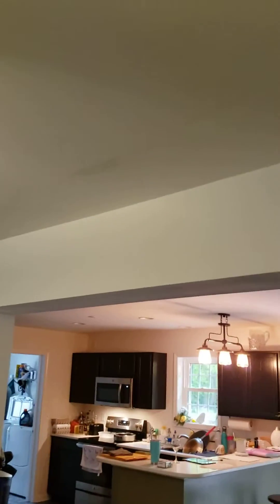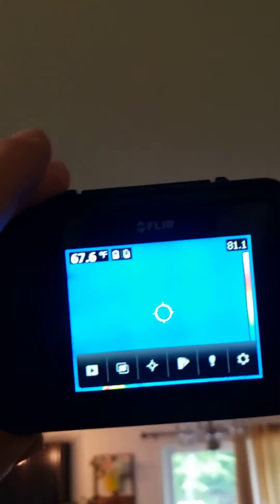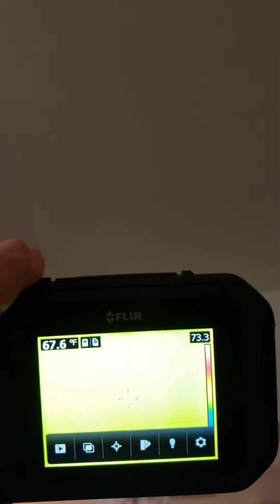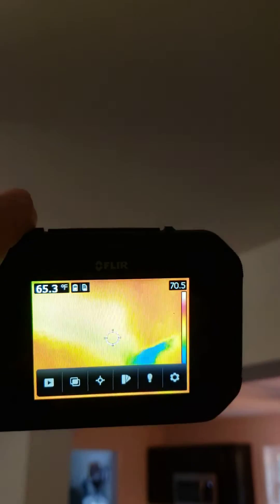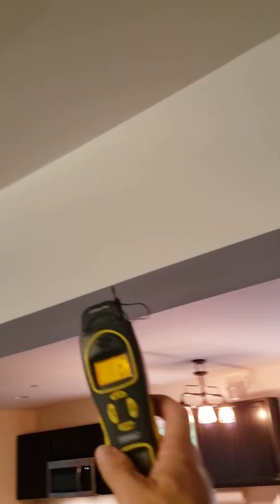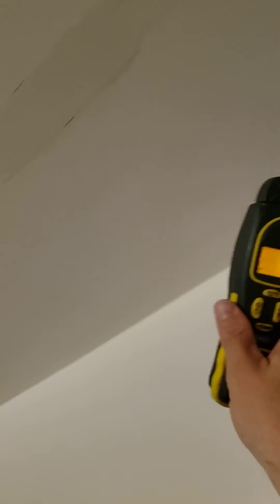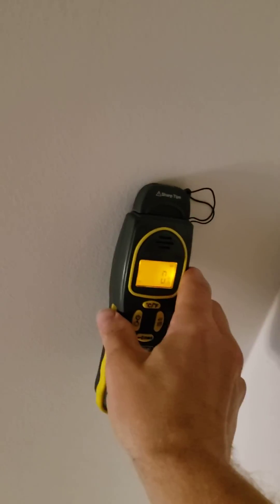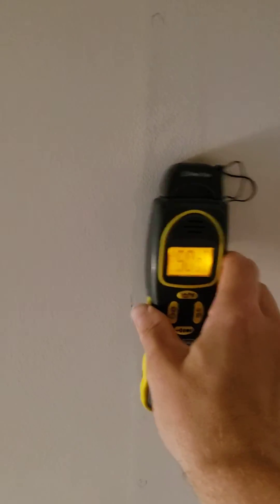Thermal imaging to identify active water leaks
In this video we go over how we inspect water stains on the ceiling.  We show you what an active leak looks like with the thermal imager and with the moisture meter.